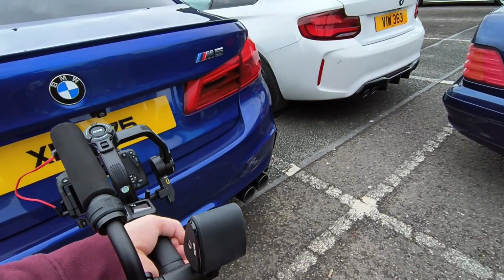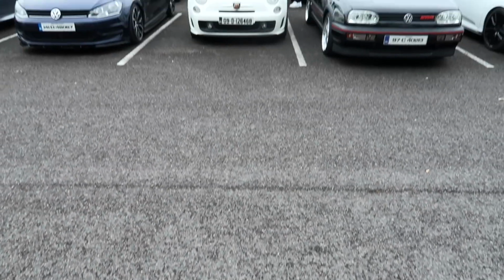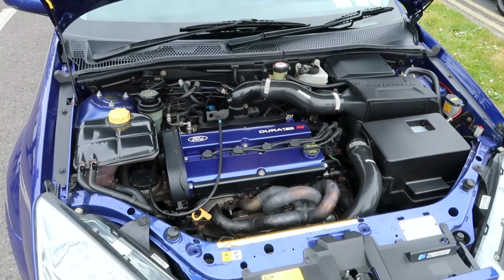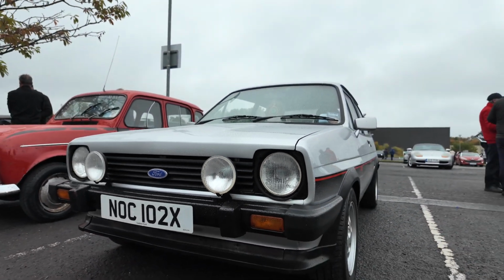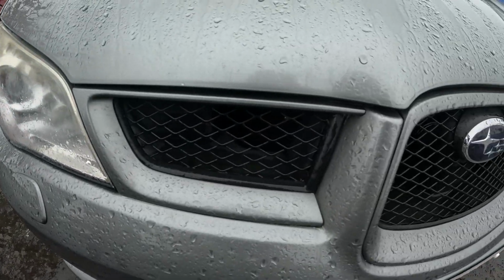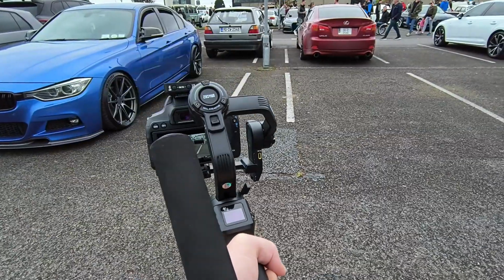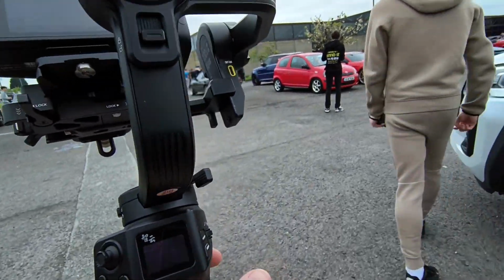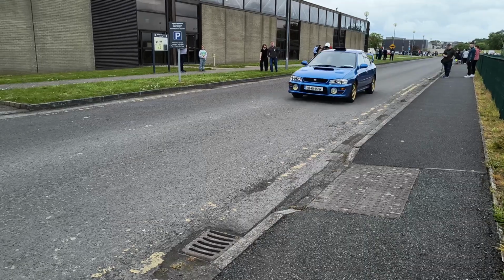These GOTO TIPS Will Help You Record Car Videos Easily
This BEGINNER tips video, will dive into the simplest practices to better use your camera on car shoots to help you kick-start your journey into content creation. Whether you want to create stunning videos, photos for social media, build your online portfolio, gain employment, or even start a content-based business, the tips here will ensure that you can build the confidence you need to get out there & start shooting car videos.

🔑 Key Takeaways:
🎬 Recording Tips: Learn how to capture high-quality footage of cars and other subjects.
🖥️ Editing Processes: Step-by-step tutorials on editing to bring your videos and photos to life.
📷 Best Gear for Beginners: Explore budget-friendly cameras, microphones, tripods, and accessories.
🚗 Car Videography Tips: How to showcase cars for social media or professional projects.

🚀 Get Started on Your Content Creation Journey!
Whether you're using your smartphone or pro camera gear, our tutorials simplify the content creation process so you can build confidence and develop skills for social media success, portfolio building, job applications, or launching your own business.

Equipment I use to Record Videos:

🔗 Helpful Links:
🎥 [Camera Gear Recommendations]
🚗 [Car Videography Essentials]
PC: